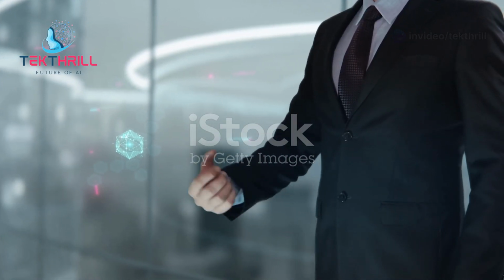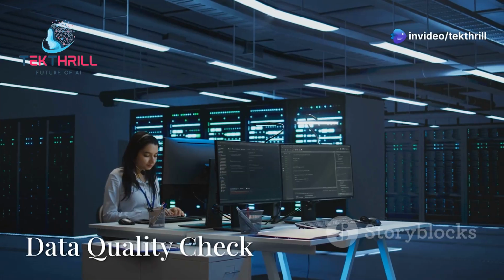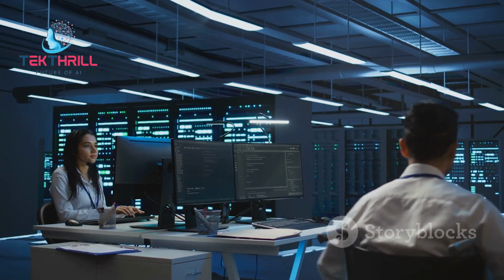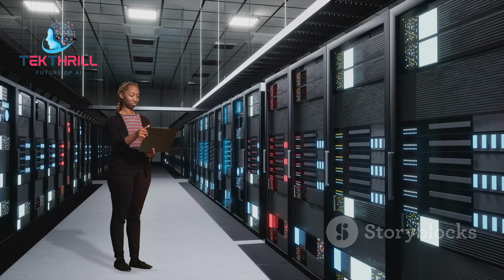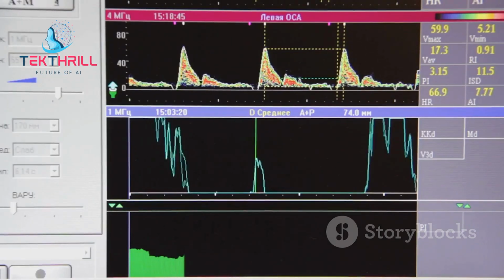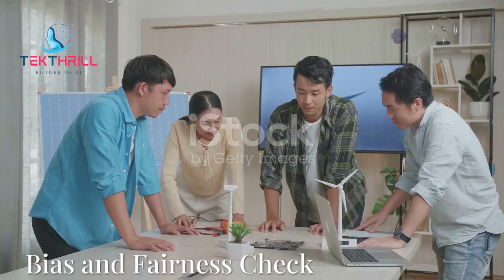5-Min AI Engineering Audit ⏱️🔍 QuickCheck Inspection Part 1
5-Min AI Engineering Audit ⏱️🔍 QuickCheck Inspection Part 1

Video Script:
*Can AI audit engineering projects in just 5 minutes? 🚀✨ Today, we explore how AI-driven inspections are speeding up quality checks and optimizing workflows!

🔍 Step 1: AI-Powered Design Validation AI scans blueprints, CAD models, and schematics, instantly detecting errors, inconsistencies, and optimization opportunities! 📐⚡

🔥 Step 2: Predictive Maintenance & Risk Assessment AI analyzes equipment wear, material fatigue, and stress points, flagging potential failures before they happen! 🔎🔧

📊 Step 3: Smart Compliance & Safety Checks AI reviews industry regulations, environmental impact, and structural integrity, ensuring projects meet all safety standards! 🏗️✨

🚀 Step 4: Workflow Efficiency & Cost Optimization AI identifies bottlenecks, resource waste, and automation opportunities, helping engineers streamline operations and reduce costs! 🌍💡

🎯 Step 5: AI-Generated Actionable Insights AI provides instant reports with recommendations, allowing engineers to fix issues, improve efficiency, and enhance project success! 🚀🔍

💬 How do you see AI transforming engineering audits? Let’s discuss in the comments below! 🗨️⏱️

AI engineering audit, Smart project validation, Predictive failure detection, Future-ready inspection tools, AI-powered compliance checks, Industry breakthroughs, AI-driven workflow optimization, Smart safety assessments, Next-gen engineering efficiency, Sustainable project analysis.